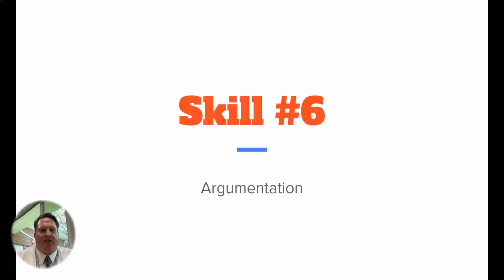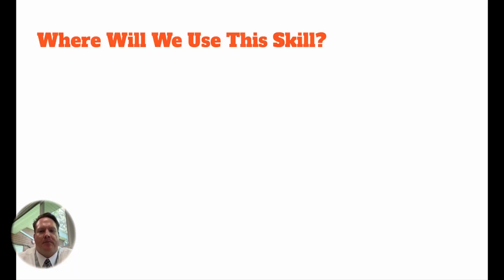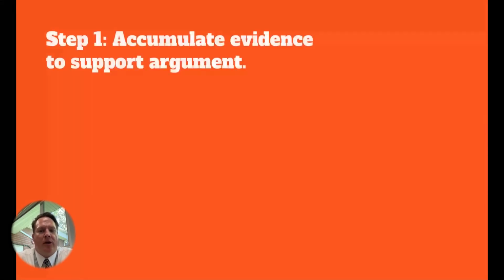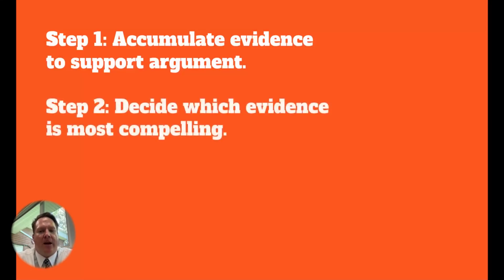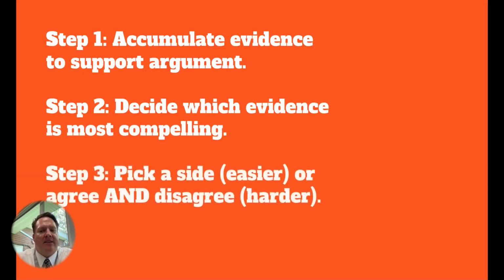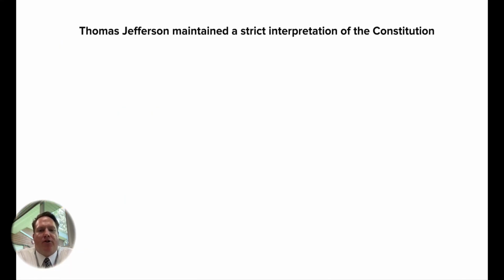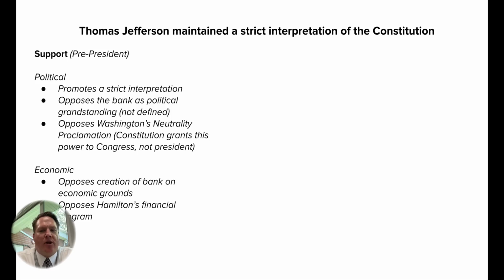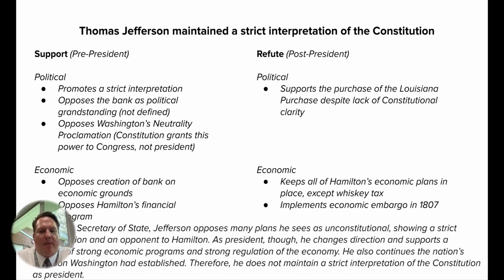Skill 6: Argumentation